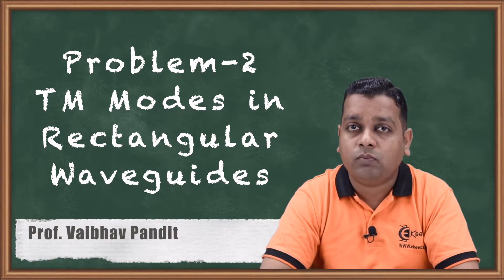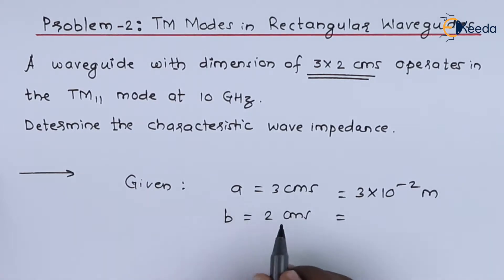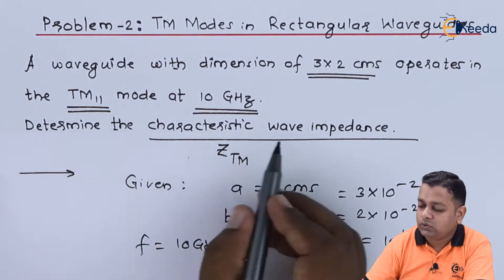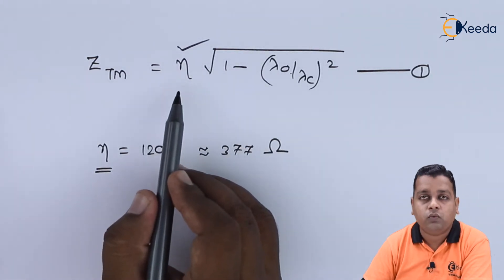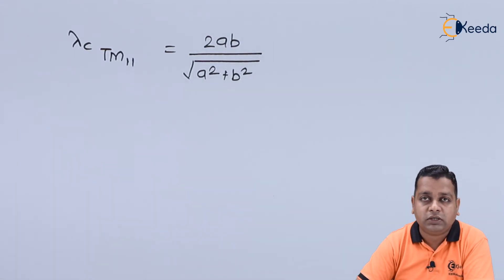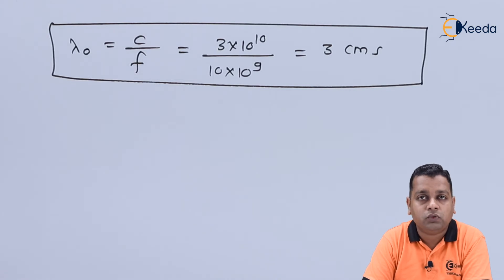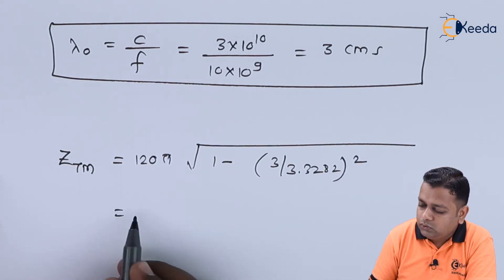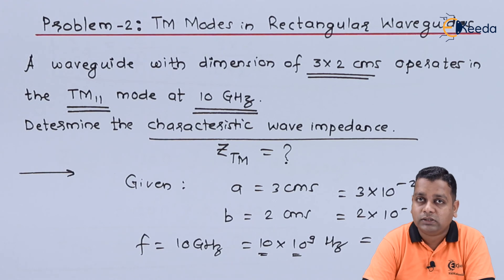Problem 2 TM Modes in Rectangular Waveguides - Microwave Transmission with Rectangular Waveguide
Video Name - Problem-2: TM Modes in Rectangular Waveguides

Chapter - Microwave Transmission with Rectangular Waveguide

Happy Learning!